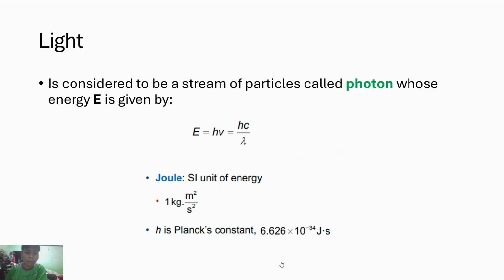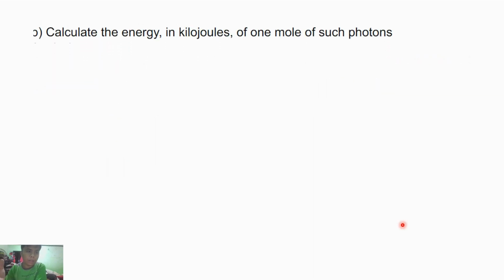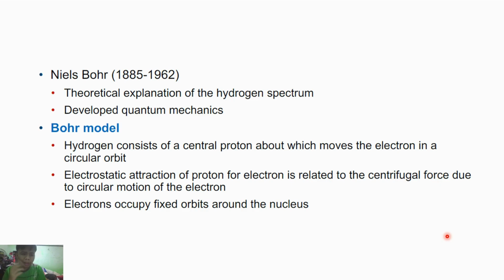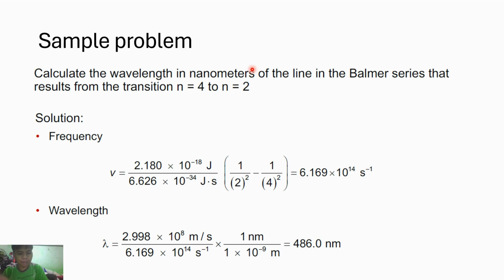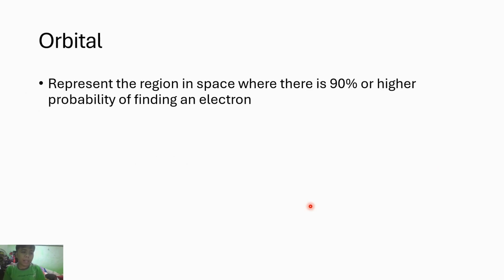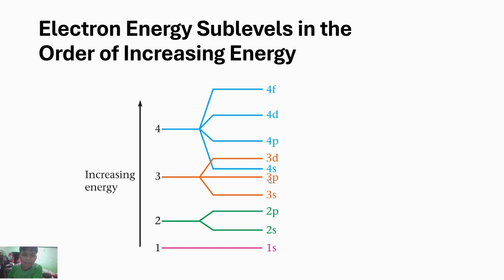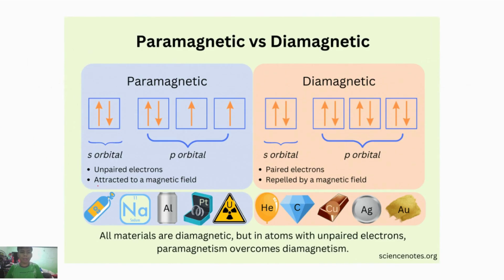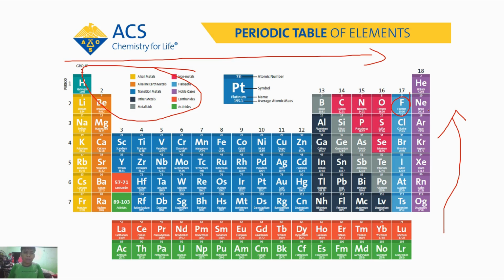POC lesson 2 part 2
Suplementarry lecture video